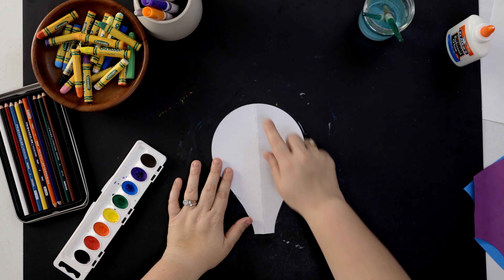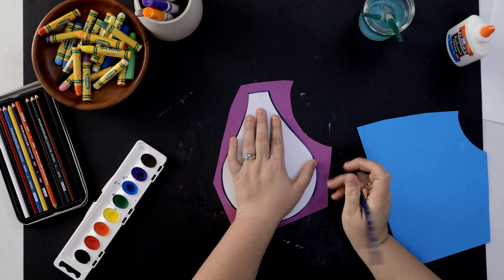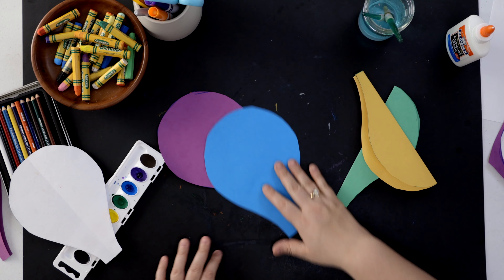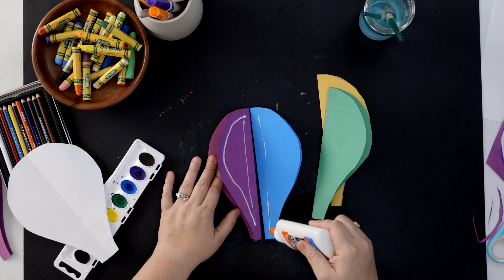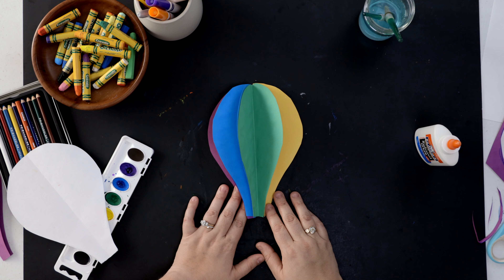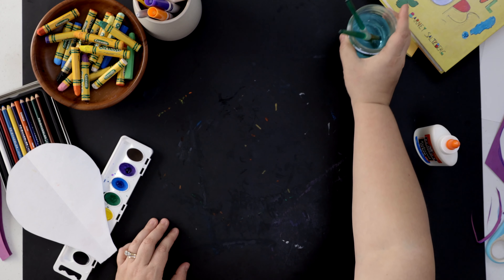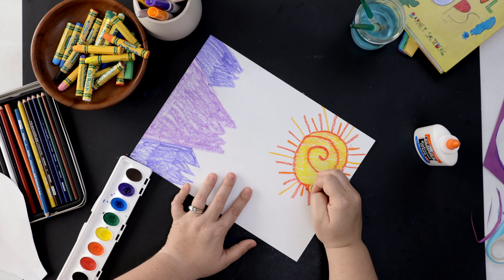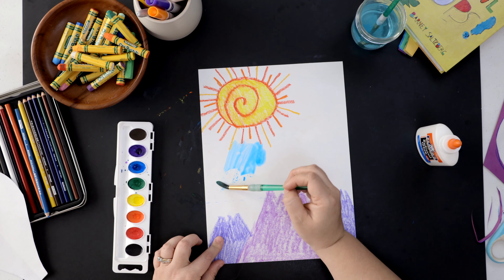Hot Air Balloon Pt1